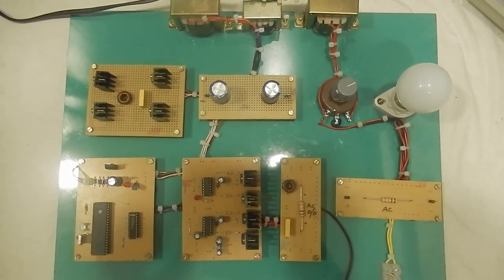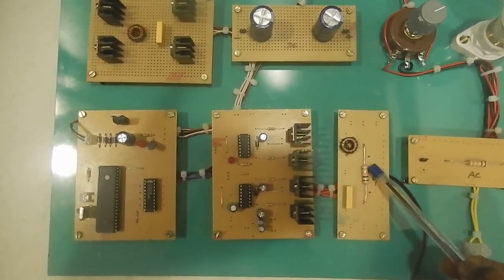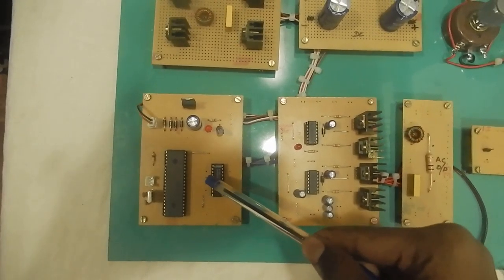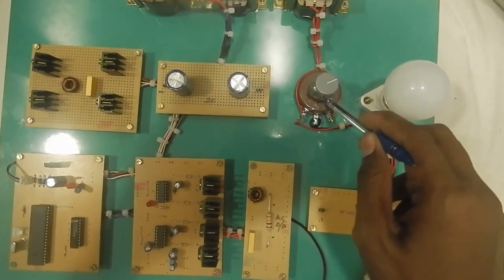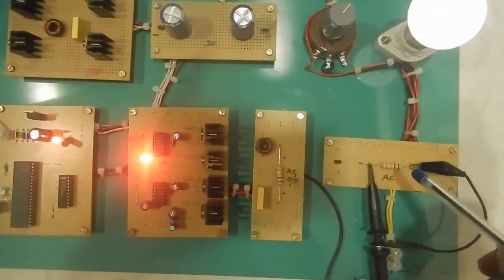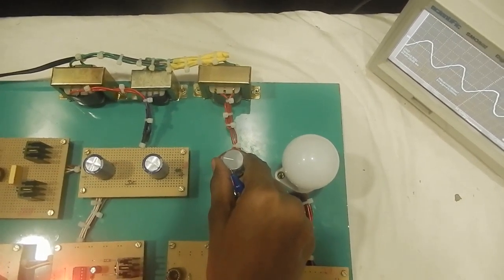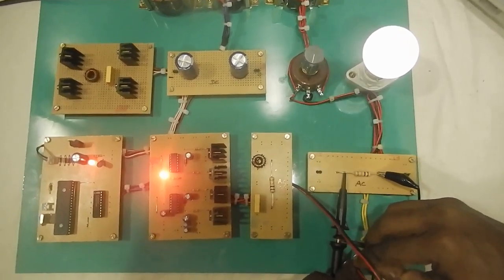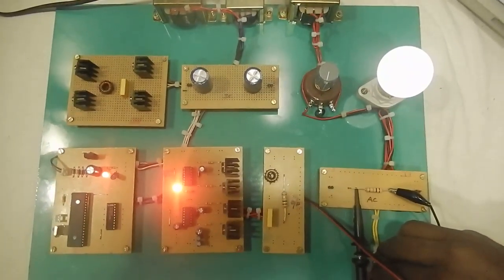Low Cost and High Performance UPQC with Four-Switch Inverters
Low Cost and High Performance UPQC with Four-Switch Three-Phase Inverters